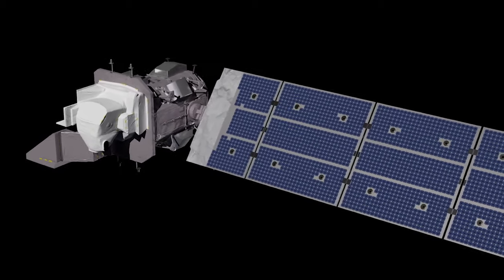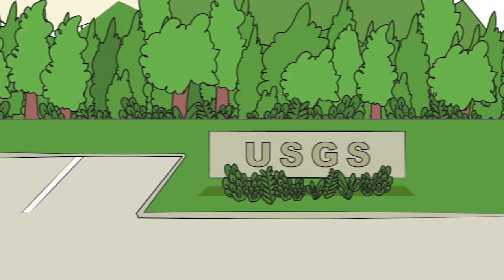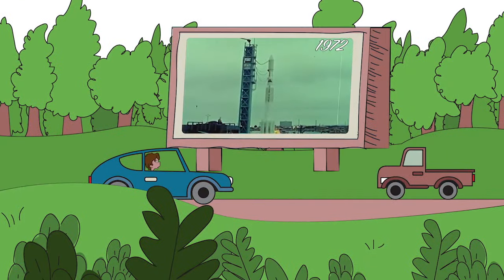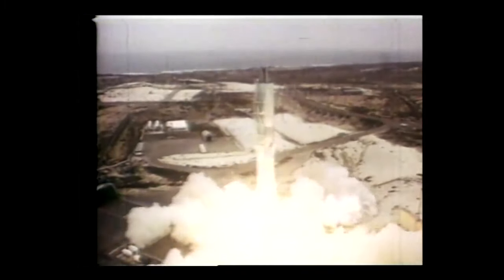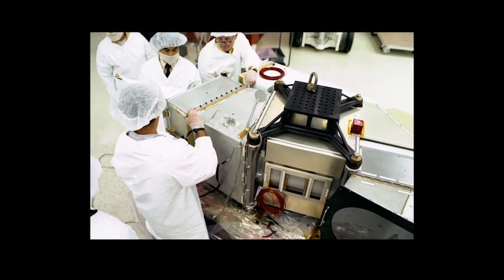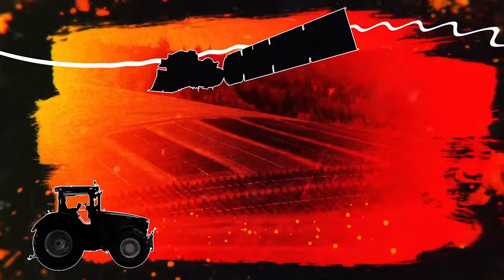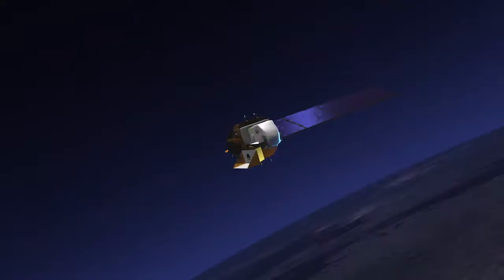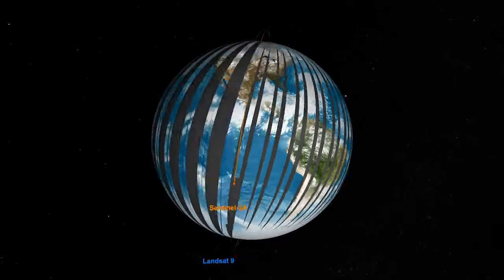Landsat Earth observation satellites - A brief history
The NASA and USGS Landsat program has a long history of observing Earth from space. Take a look back. -- Landsat 9, NASA's most powerful Landsat satellite ever, is 'go' for launch